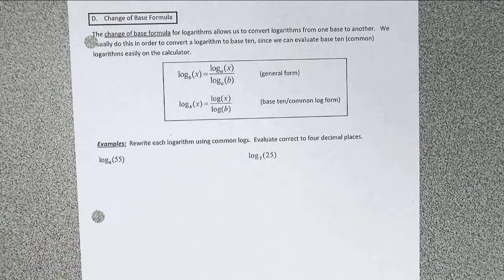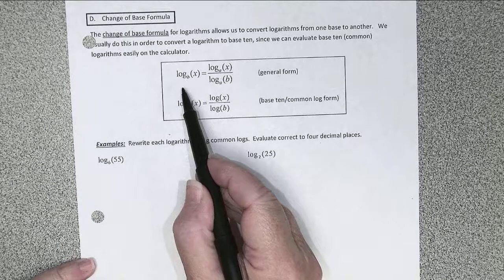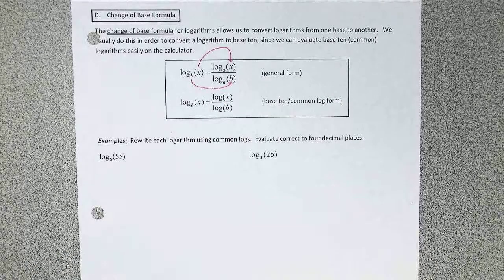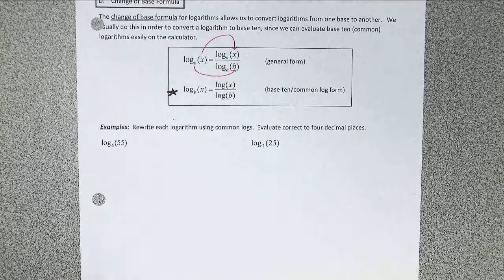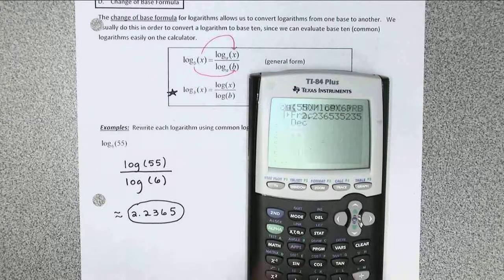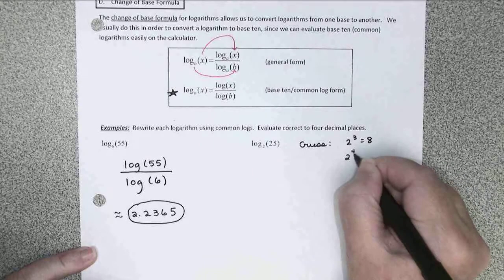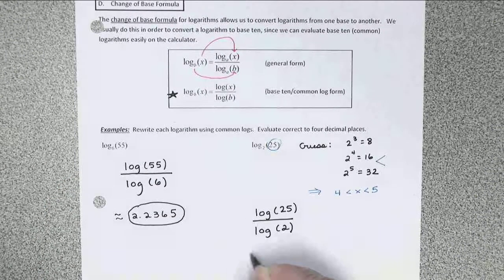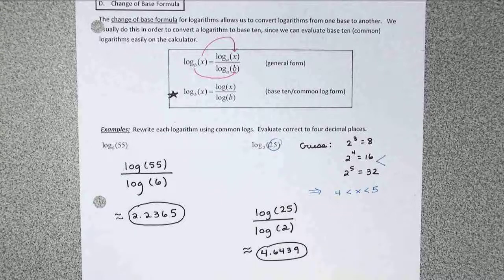MAT 139 3 9D F19